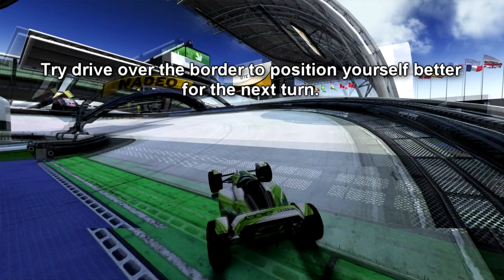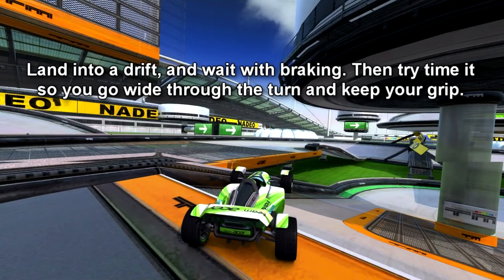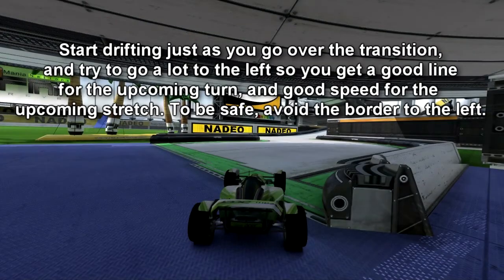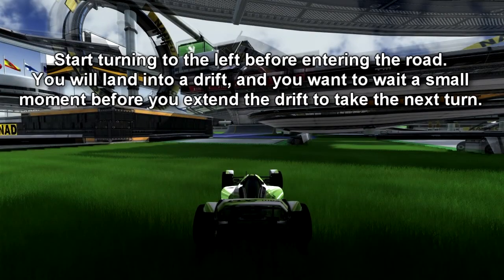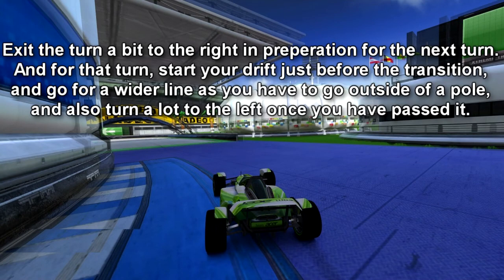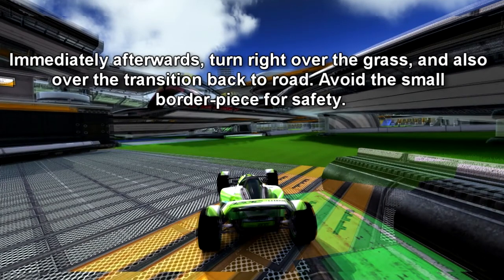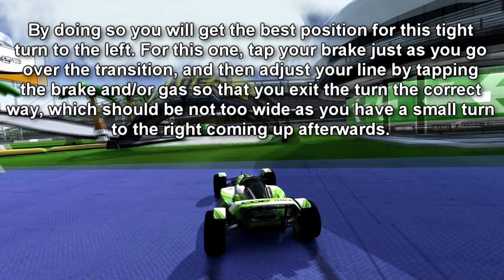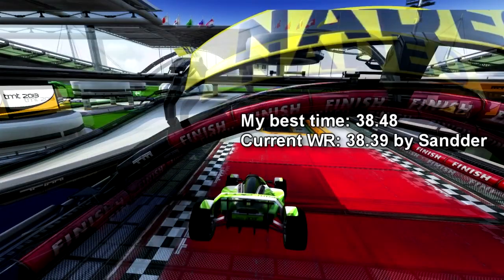TmT 2013 Track-guide: TmT-Cadillac (Round 5)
Track-guide for TmT-Cadillac.